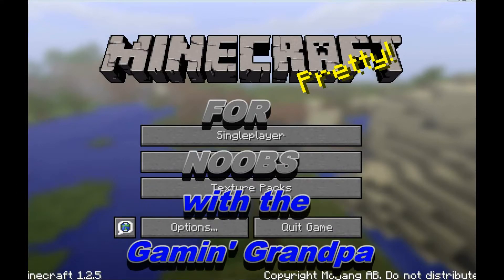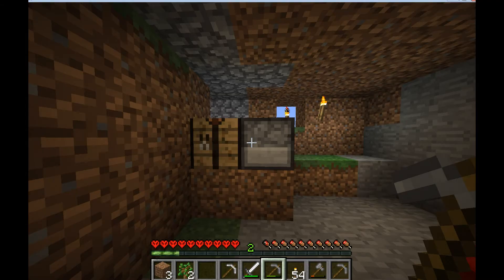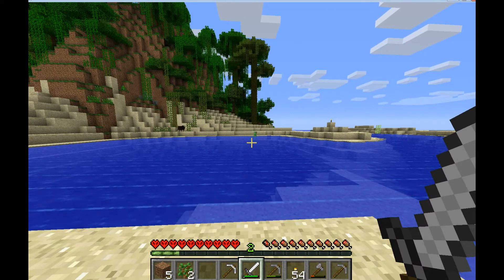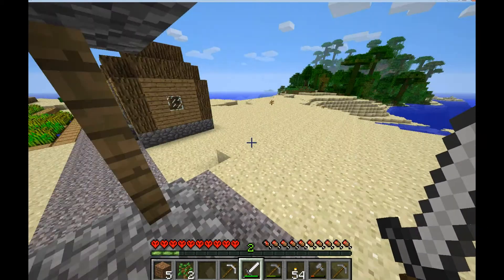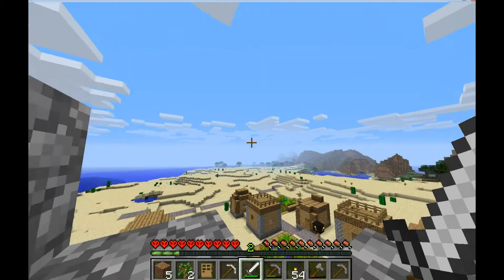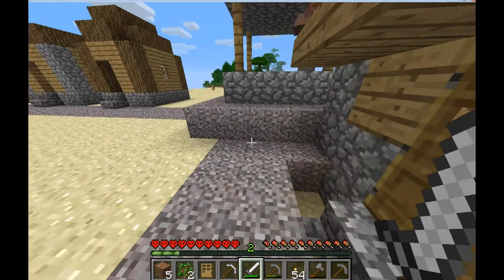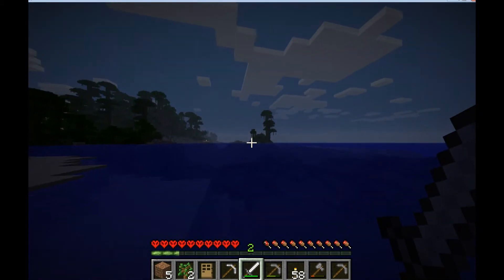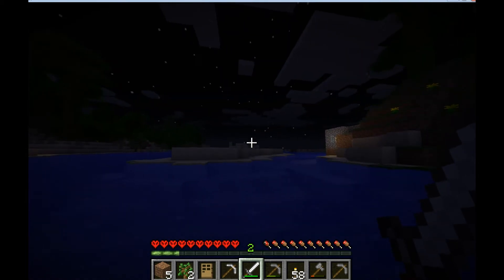Minecraft for Noobs -Episode 4 - Day 3 We visit a Village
In Episode 4 we visit a Village, avoid a Creeper and almost get stuck out in the dark.  We also use our new bed to pass the night in safety and in about 4 seconds!